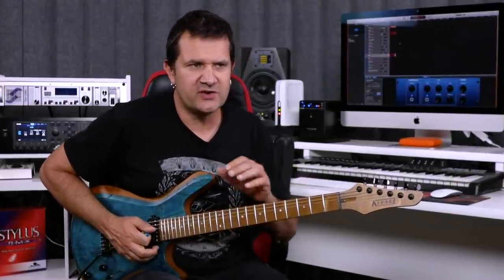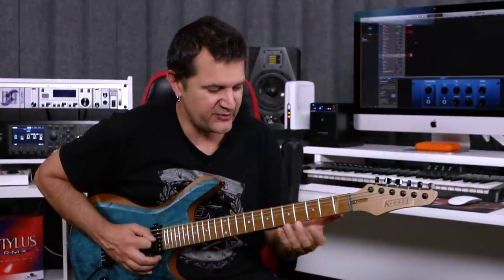Nobody Paid Attention To My Solos, So I Did THIS!!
You know the saying: "create a tension to get attention". But how can you easily create tension in your solos? That's what I show you in this video.

David’s gear
The Chair!